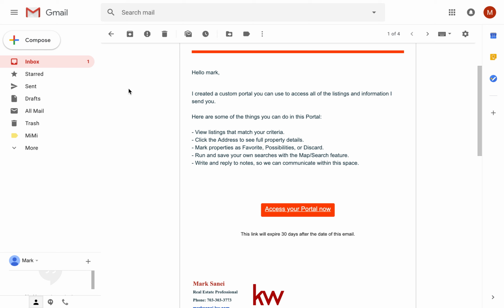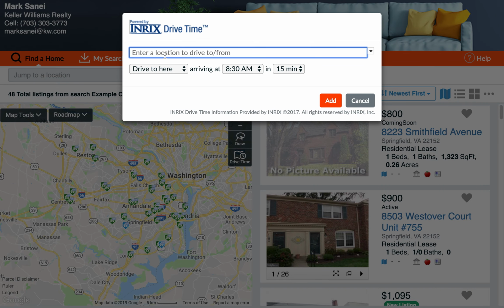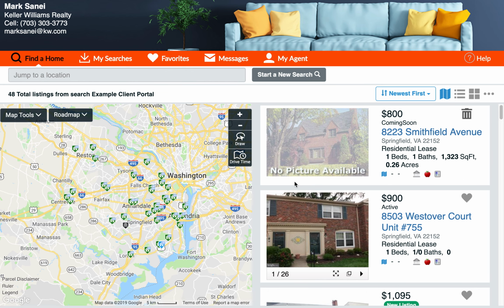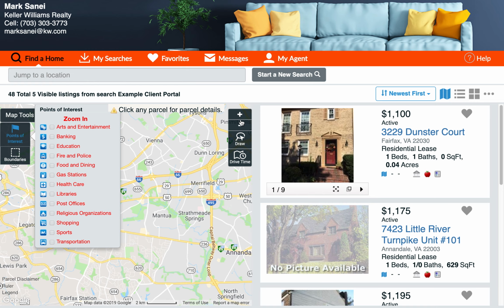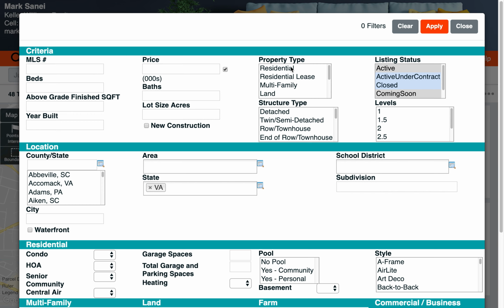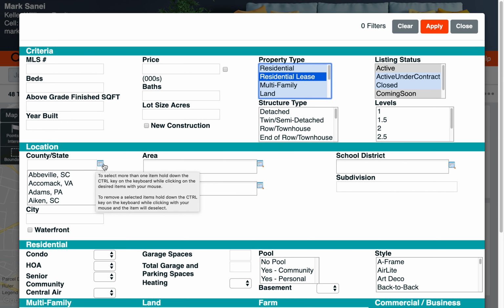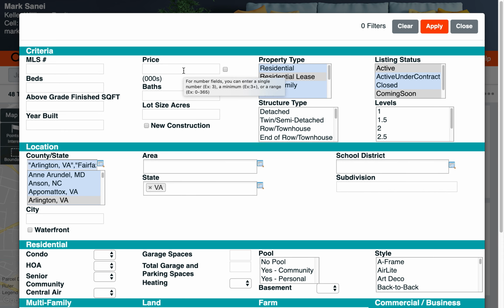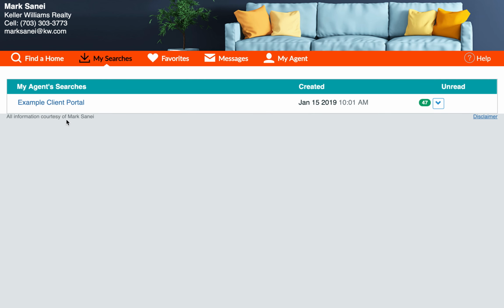Get Free Access To The MLS & Search All Homes For Sale In Virginia! Part 2 | Client Portal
In this video, I'll demonstrate how to navigate the client portal and get the best use from it! Take advantage of this tool and put yourself in the best position possible while searching for a home. There is no other search engine as specific as the MLS when it comes to looking for homes. The MLS is the only source that is 100% accurate and also updated instantly.

If you're looking for a real estate agent in the Northern Virginia area I'd love to help!